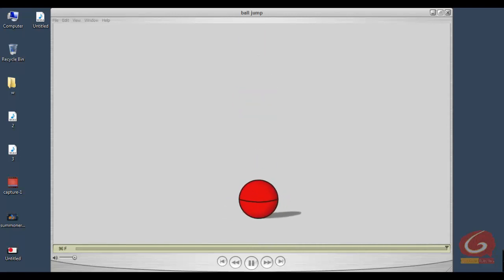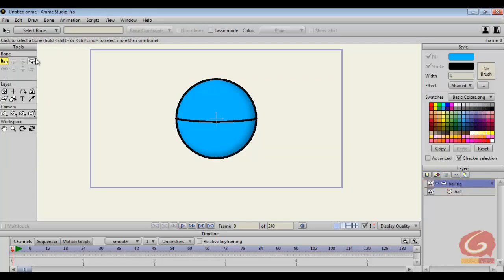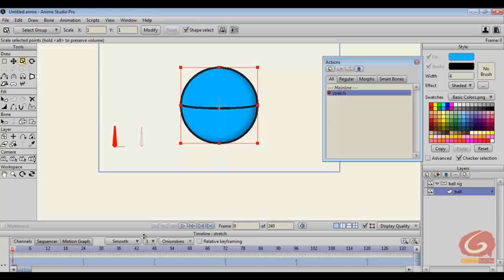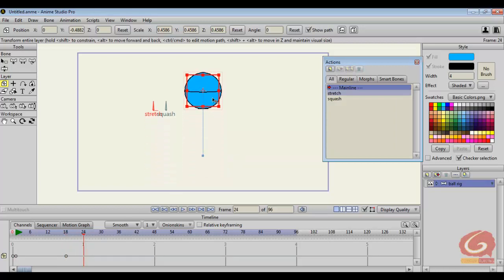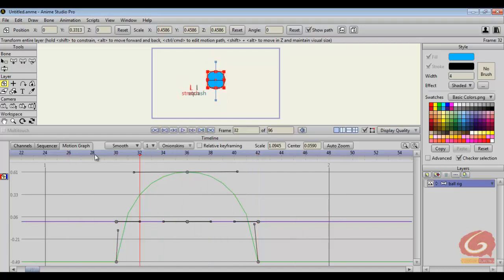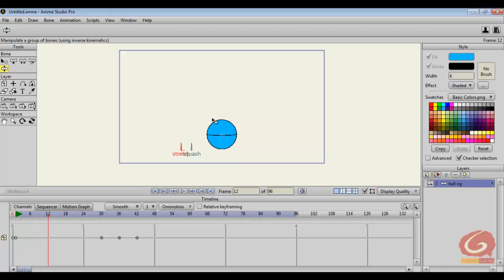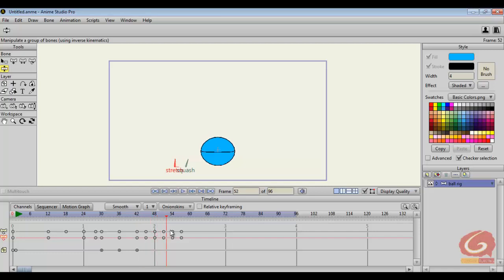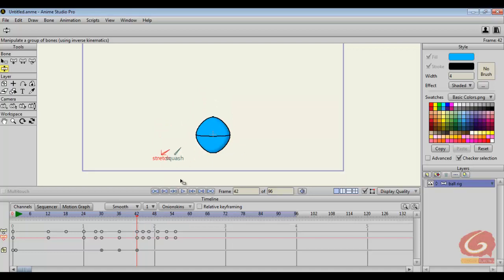Creating a Ball Jump in Anime Studio Pro 9.5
Creating a ball and build the rig.
Animating the ball keeping in mind about some animation principles like---
Anticipation
Stretch and squash
Ease in and ease out
Weight
Timing and spacing
Software--Anime Studio Pro 9.5